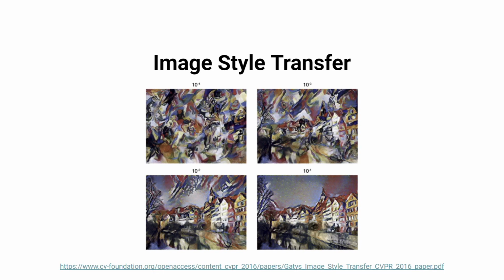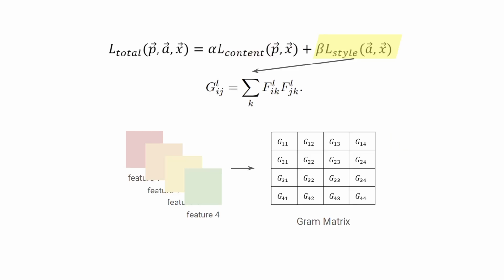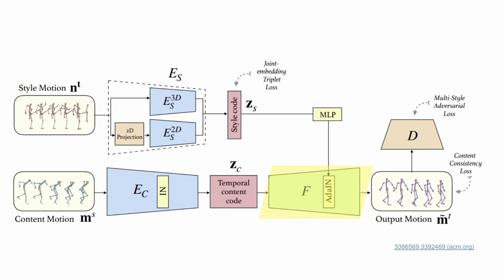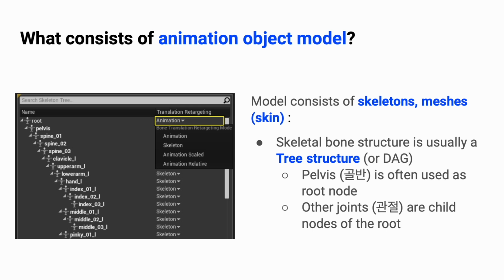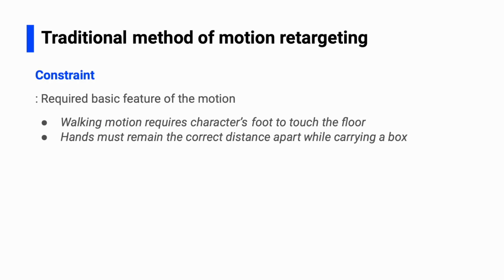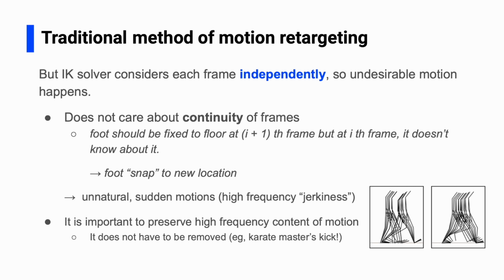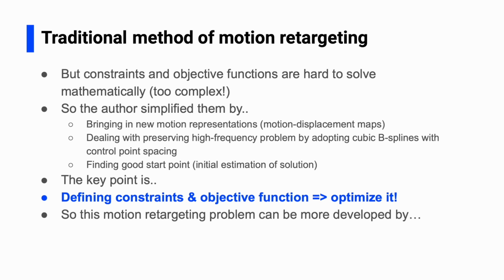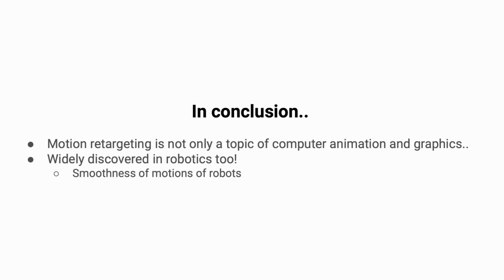(CS380) Introduction to Computer Graphics - Lecture Presentation : Motion Transformation